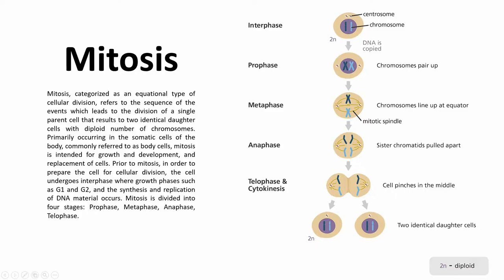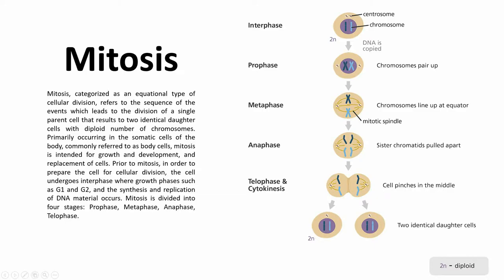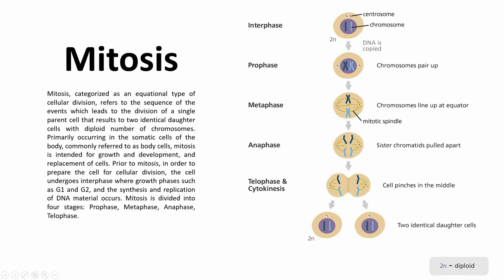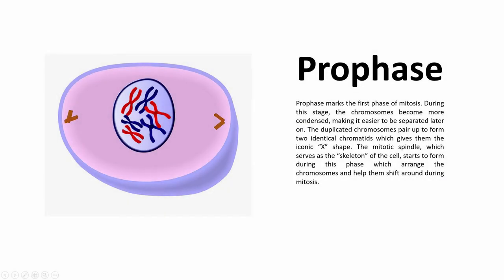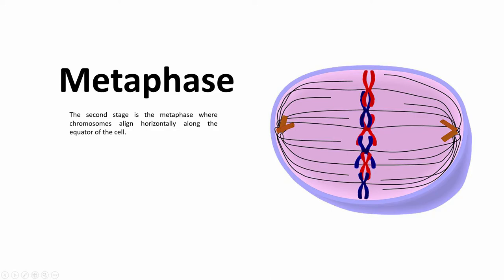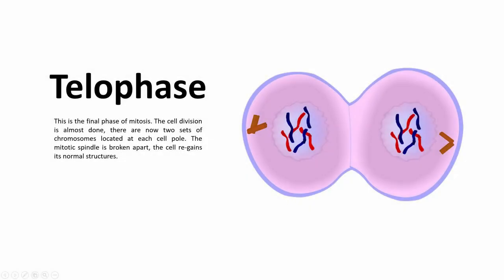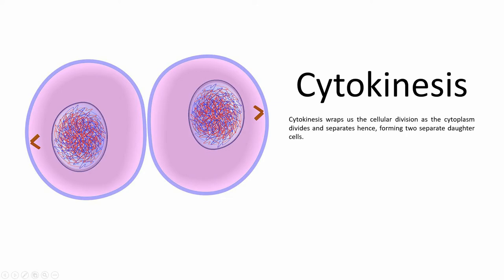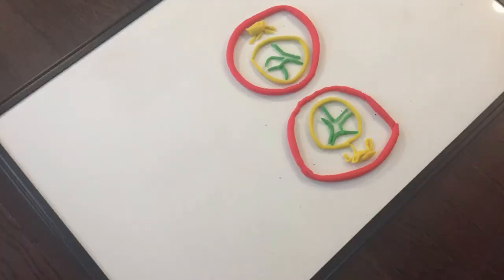BIO05-1 2nd Quarter performance task: Short video presentation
Made by:
Juan Pablo J. Ledesma
A05 - STEMMA